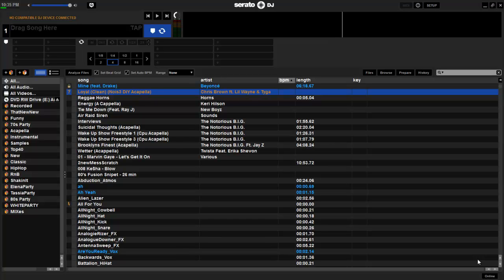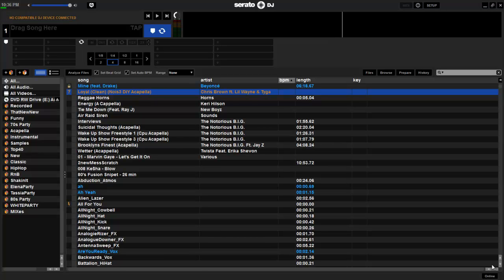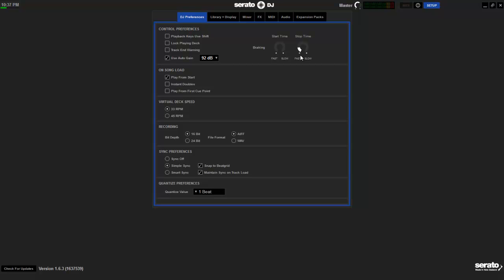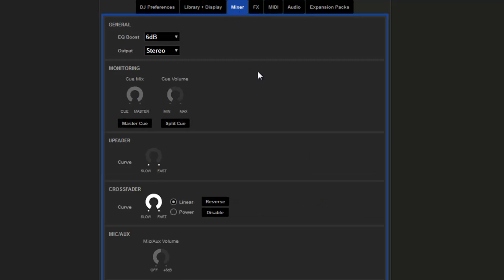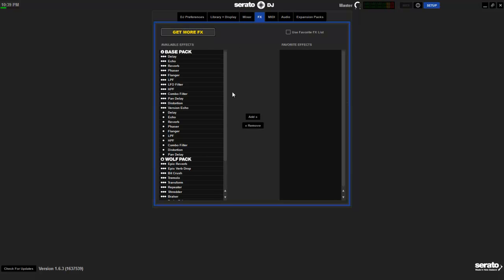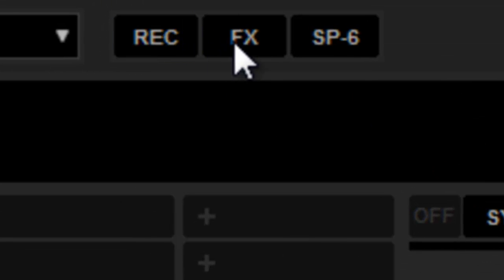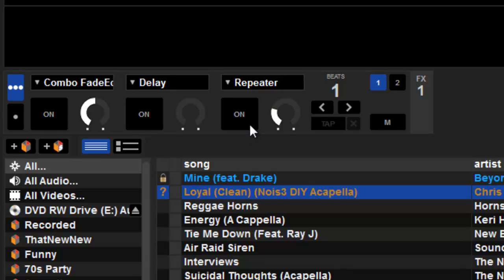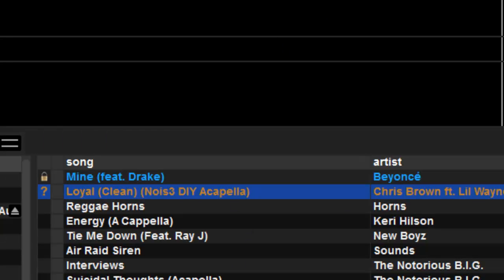Dj Anomoly Software Setup Serato